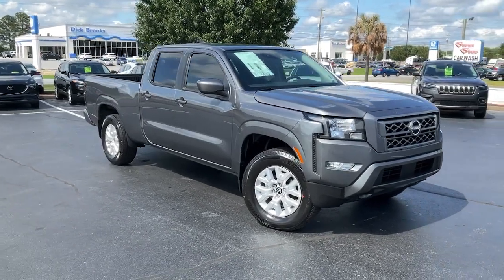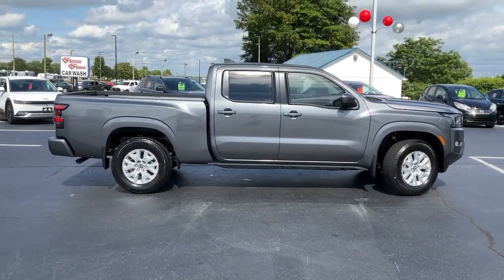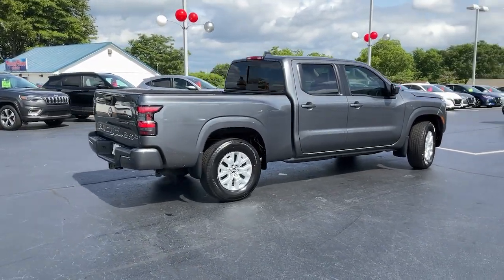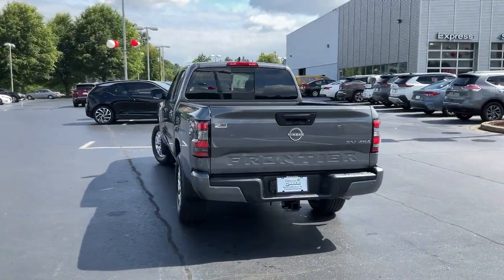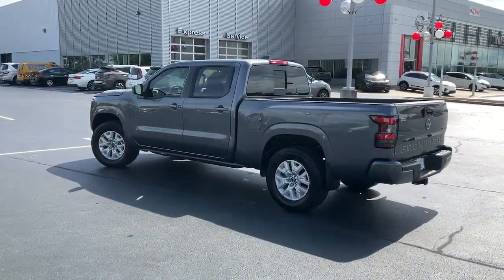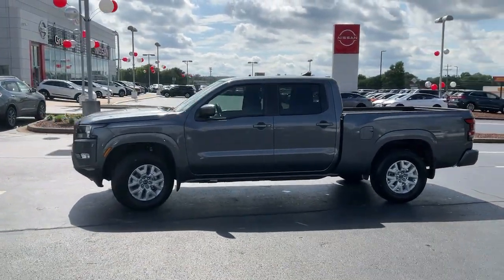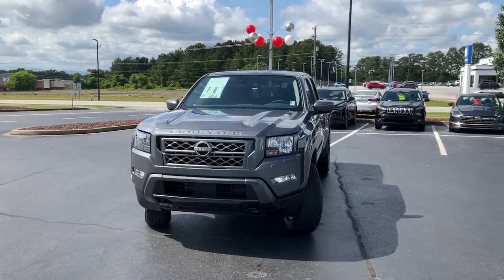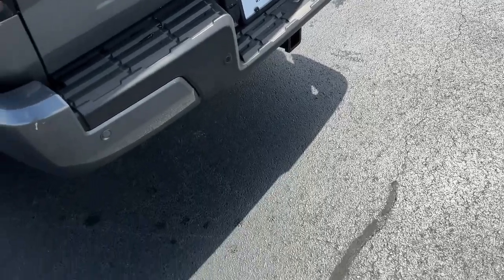2023 Nissan Frontier Greer, Greenville, Spartanburg, Easley, Simpsonville, T2025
Gun Metallic New 2023 Nissan Frontier SV available in Greer, SC at Nissan of Greer. Servicing the Greer, Greenville, Spartanburg, Easley, Simpsonville, SC area.

4125 E. Wade Hampton Blvd

New Price! Gun Metallic 2023 Nissan Frontier SV 4WD 9-Speed Automatic 3.8L DI DOHC 24V V6 **BACK UP CAMERA**, **USB**, **MANAGER SPECIAL**, **WON'T LAST**, **HEATED SEATS**, **TOUCHSCREEN**, **BLUETOOTH**, 4WD, 17 Alloy Wheels, Automatic temperature control, Blind Spot Warning, Front fog lights, Heated Front Bucket Seats, High Beam Assist (HBA), Intelligent Cruise Control, Lane Departure Warning System, Power driver seat, Radio: SXM/AM/FM/AUX/USB Audio System w/6 Speakers, Rear Automatic Braking (RAB), Rear Cross Traffic Alert (RCTA), Rear Sonar System, Remote keyless entry, Technology Package. Due to our amazing pricing, please call before coming down to ensure the vehicle is still available! Recent Arrival! When you buy a Nissan of Greer vehicle, youre getting more than your next car. Our dealership is here to serve all your automotive needs.Whether youre browsing our huge inventories of new and pre-owned vehicles, securing financing on-site, having your vehicle serviced, or purchasing genuine Nissan parts, our amazing staff is here to provide you with exceptional customer service at every stage of the car ownership process. Every day, we give 100% to make sure you are 100% satisfied with your visit.